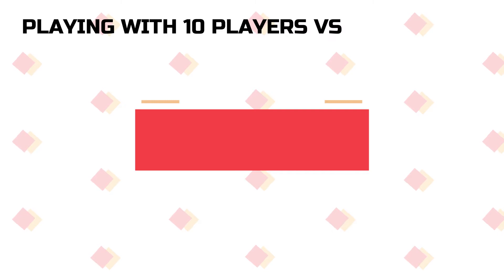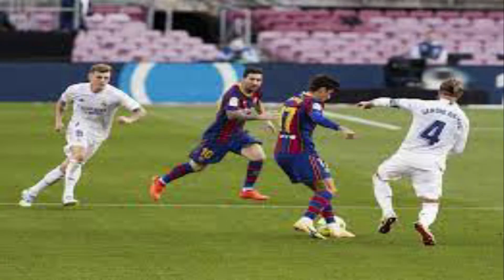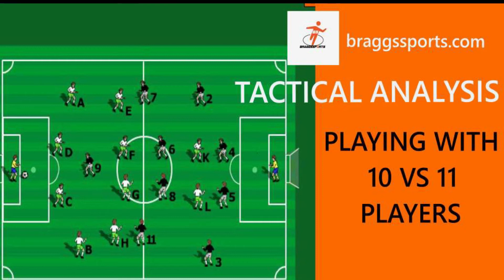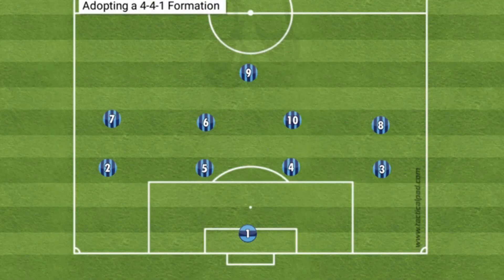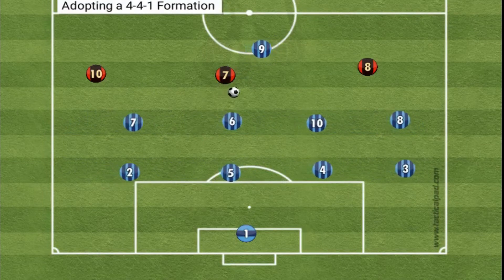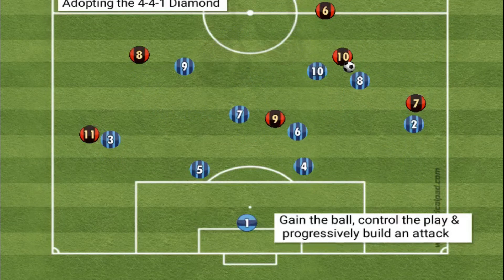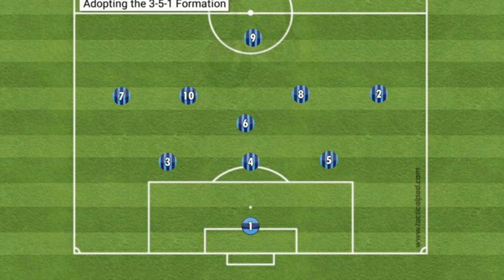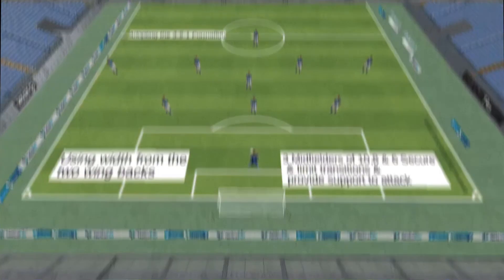Playing 10 vs 11 players in football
Player 10 vs 11 players in football

When a player gets sent off and the team is down to 10 players, it can be a challenging scenario to deal with, in this tactical analysis piece BraggsSports will give you some ideas and recommendations to consider. Do you have a plan to implement when your team loses a player to either protect the current score line or chase the game? Firstly lets look at things that you will need to take account of.

Considerations:
Does degree of control needs to be established in the game?
How long is left in the match?
Decisions of where to attempt to regain the ball higher or lower can be influenced by the state of the game or the momentum.
What the plan is when the team has possession, are you going to play on the counter attack and try and win set pieces to create chances or are you confident to build play 10 vs 11?
Physical and psychological factors that can effect the game.
Opportunities on restarts attacking and defending.
Game intelligence, when to speed up or slow down
Threats:
Has the potential to be overloaded down the sides of the pitch with opposition Full Backs creating 2v1 situations.
Opponents have potential to overload the central areas, dependant on the defensive system of your team.
Opponents have an opportunity to place more prolonged stints of attacking pressure on the team.
Often leaves a weak area in the side due to the underloaded nature.
Relying on the width of your wingers and full backs can risk leaving spaces behind them where centre half or centre midfielder may need to go cover, stretching your defence and the team.
Different Formations to Use:

Adopting a 4-4-1

Adopting this system can help defending central and flank areas with compactness and tight distances between the players. Two banks of 4 players can limit the spaces for opponents to attack through and the two banks of four can more easily cover the width of the pitch. The system can be utilised upon regaining possession by defending deeper and nullifying spaces to be able to intercept and break on the opposition. Potentially picking and choosing the better moments to break by finding a useful out ball and good support can help the team progress up the field. The transitions in the game can be common if your team cannot get out on the regains, thus patience and enjoying moments without the ball are needed.

Adopting a 4-4-1 Diamond formation

Adopting this system can give good strength centrally and potentially a numerical advantage in central midfield. Playing this way may also help press and trap teams down the sides from slightly higher up the pitch. Upon regaining the ball the team will have more numbers around the regain to play a shorter game if needed to control the midfield area and progressively build an attack. This system also gets a player closer to the forward and can help support any play up to this player more quickly.More control can be had with the possession in building play with the central defensive midfielder dropping into the back line and the full backs pushing on to give width if the team needs to produce attacks down the sides. Playing more direct is also an option in this shape whether dispersed or compact as the numbers are closer together to support the play.